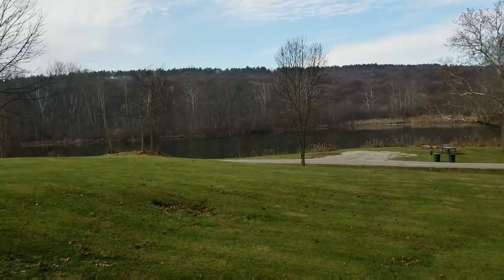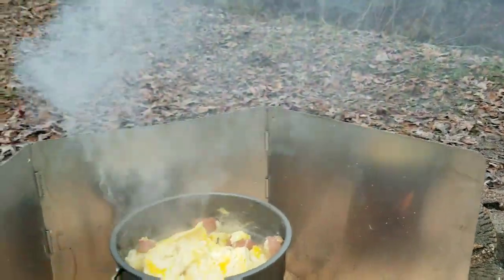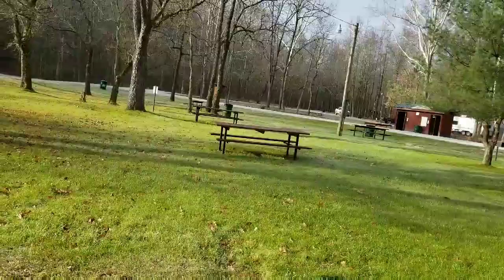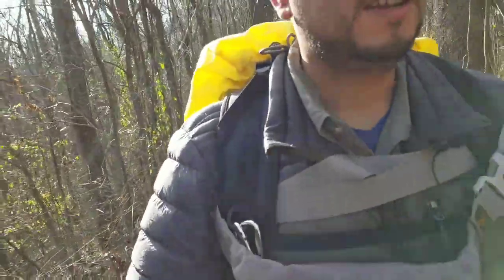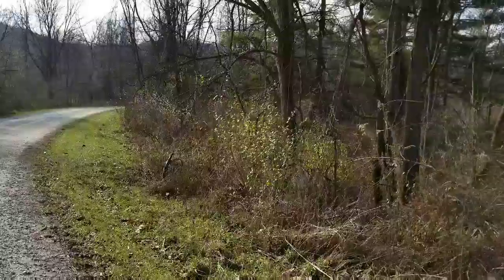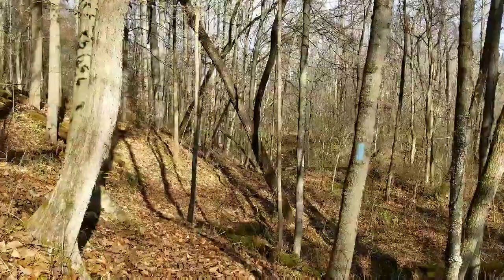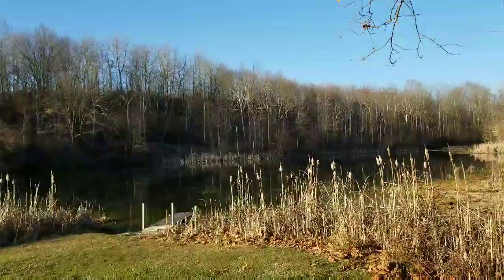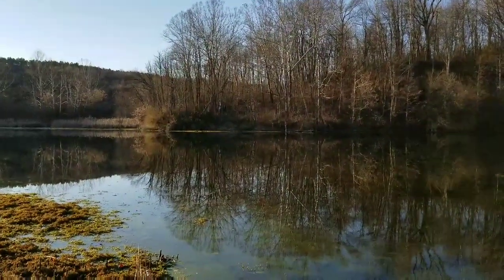AEP ReCreation Land BUCKEYE TRAIL- DUDES ADVENTURES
Come along as I backpack a section of the Buckeye Trail in the AEP ReCreation Land, Ohio.
Spent night 1 at Camp H (low temp of 20 degrees Farenheit).
Spent night 2 at Camp K (low temp of 28 degrees Farenheit).

Did some outdoor cooking, hammocking, backpacking, and lollygagging.

I hope this helps anyone wondering about the AEP ReCreation Land area and Buckeye trail. I also hope it helps inspire someone to get out and enjoy the outdoors.

MYERSTECH HAMMOCK LAB (ON FACEBOOK)

BRIAN HOLOCKER TOPQUILT (ON FACEBOOK)